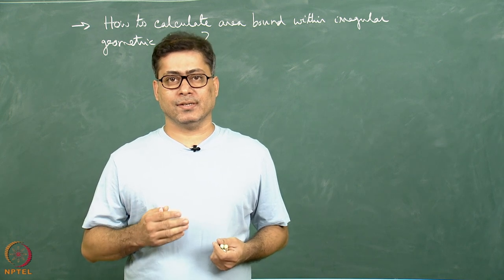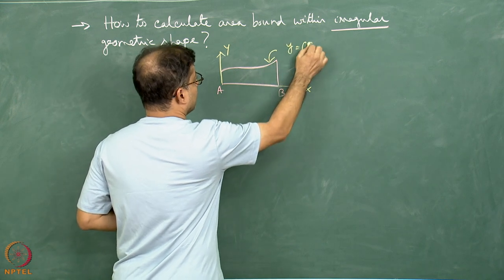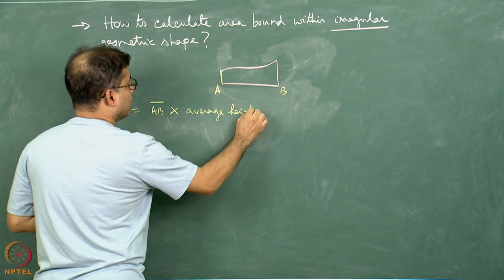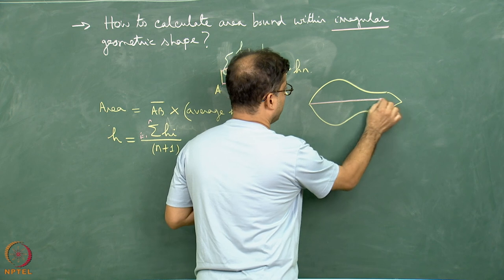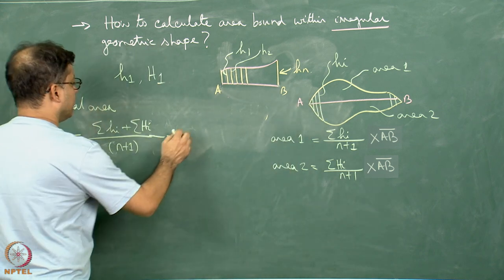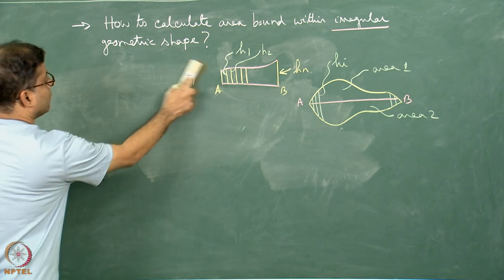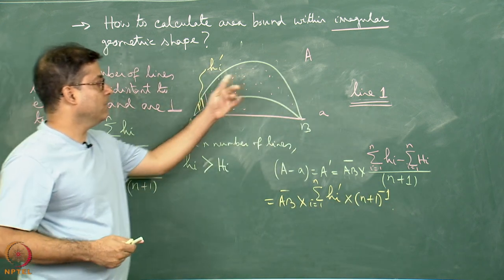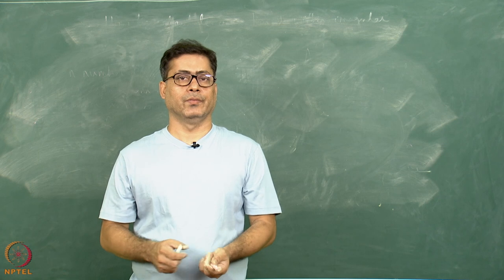Week 4: Lecture 16: Finding out areas of irregular geometries.